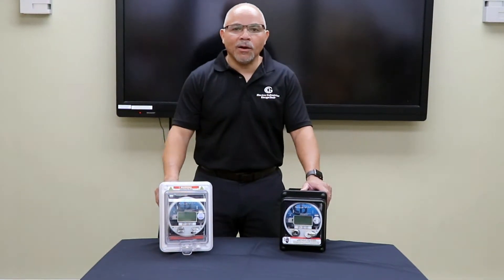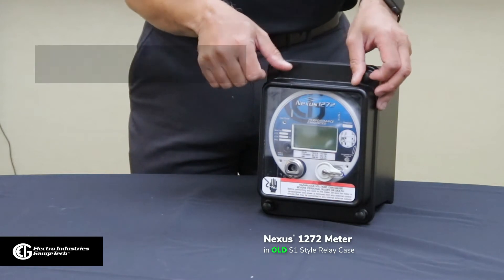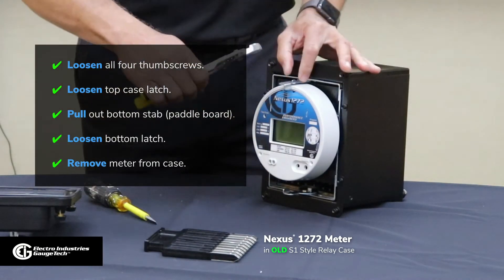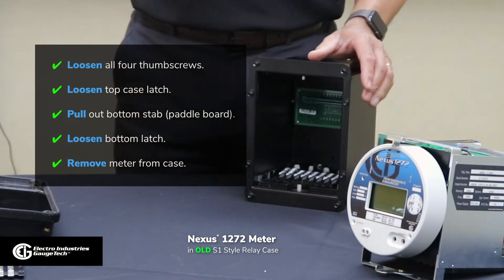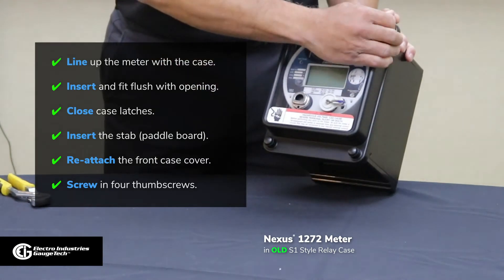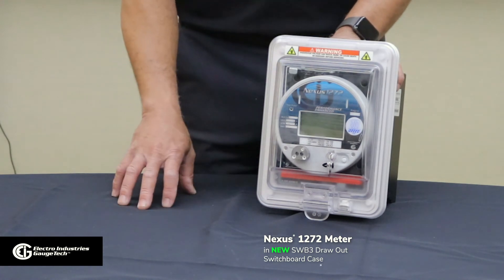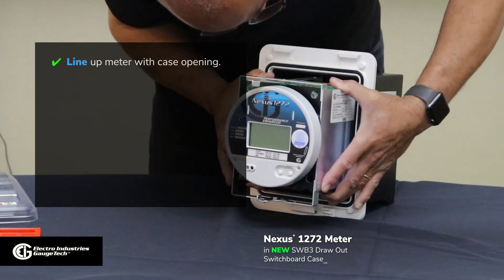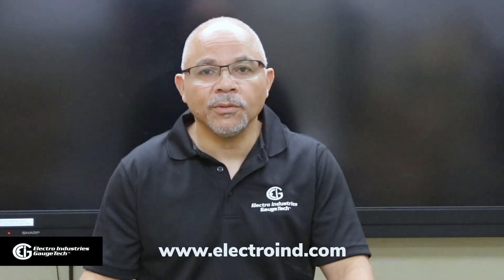SWB3 Switchboard Case for the Nexus 1272/1262 Meter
The SWB3 Draw Out Switchboard case for the Nexus 1272/1262 Meter is a superior replacement to the existing style S1 relay case.

In this video, we go over the differences between the old and the new case and show you how to take the meter out and put it back in for both cases.

In addition to it's faster and easier opening and closing of the case, other features of the SWB3 Switchboard Case include:

-Waterproof front that is NEMA 4X rated
-New one button release
-Meter seal
-New and improved easy to pull paddle design